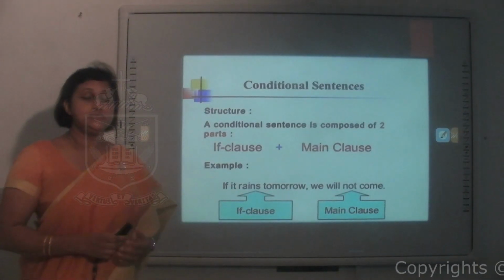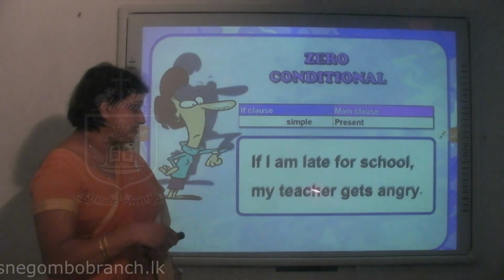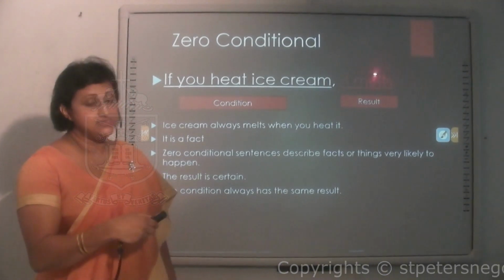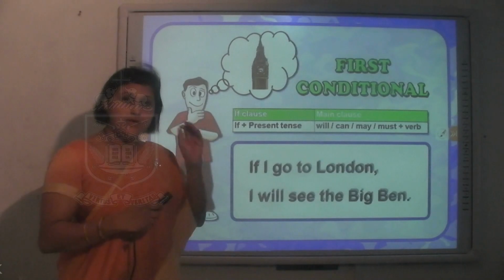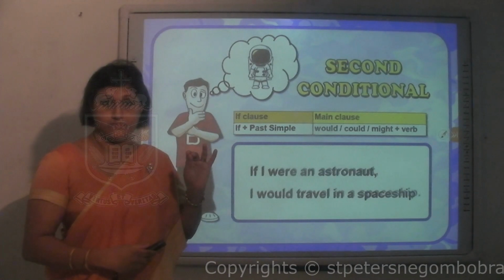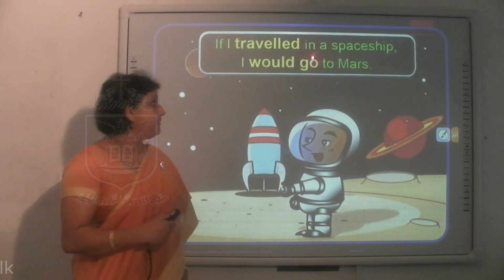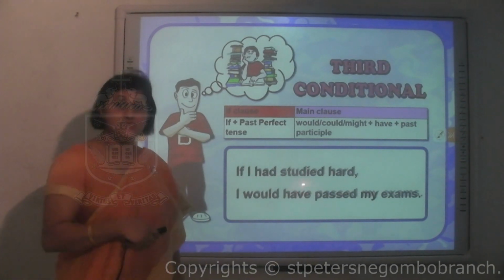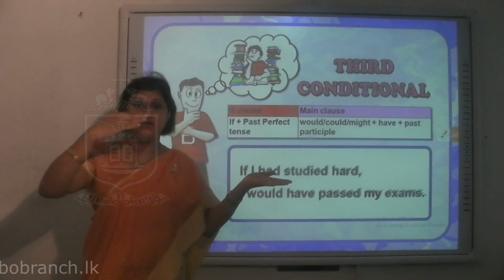Conditional Clause - English (Grade 11)